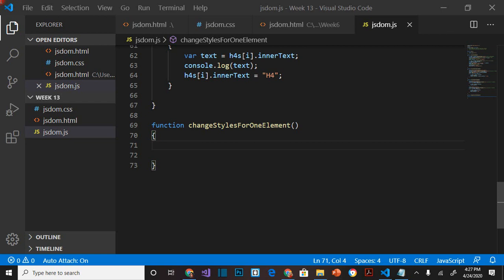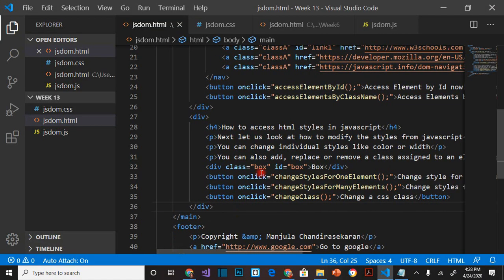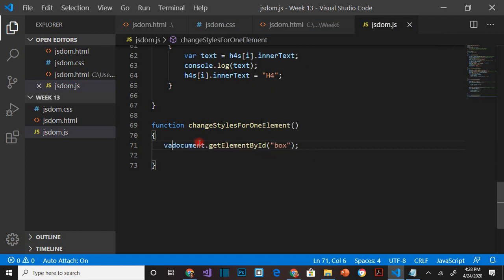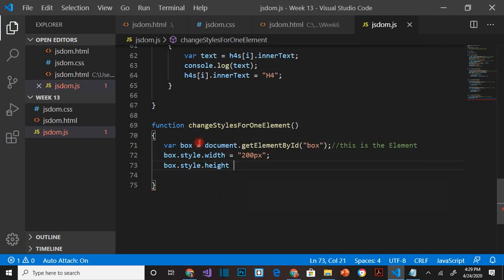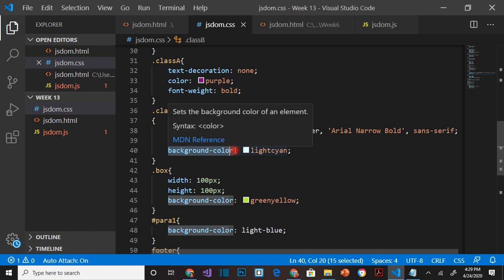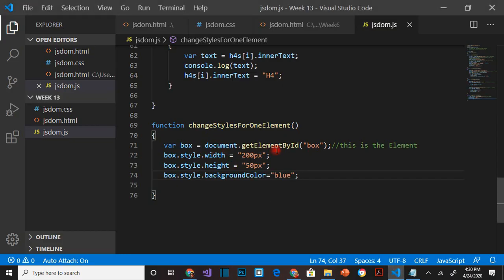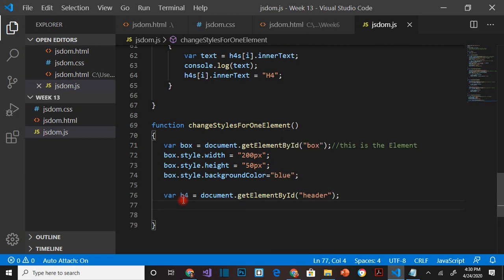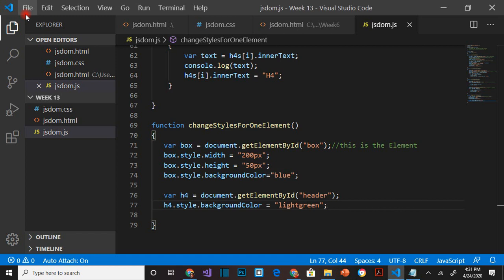Javascript DOM Access css styles for HTML elements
Using Javascript DOM I will show you how to access css styles for HTML elements in this step by step tutorial